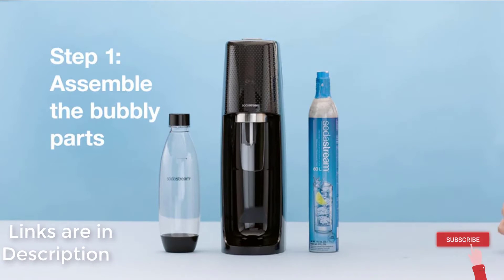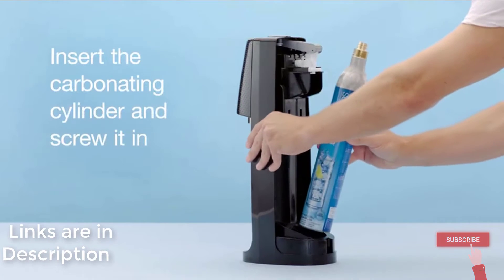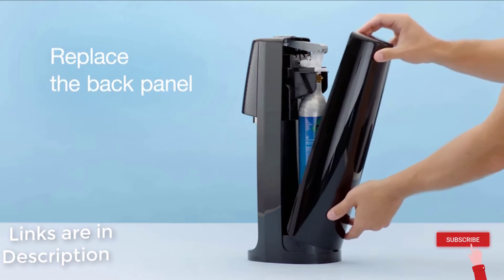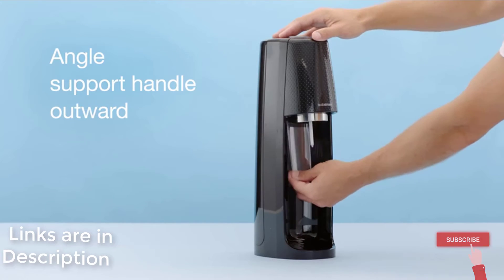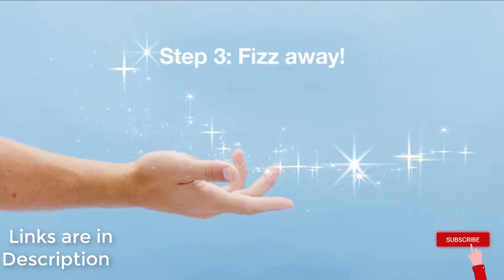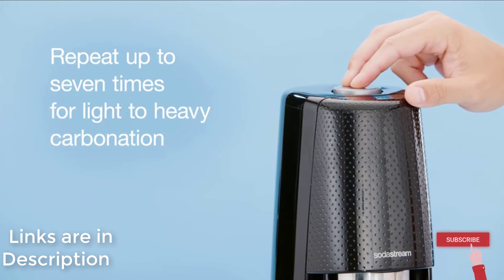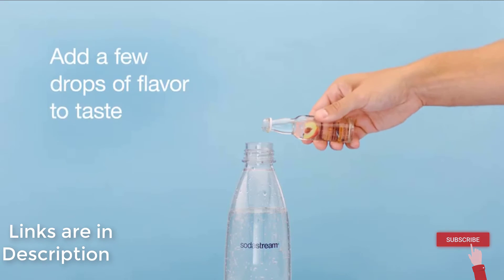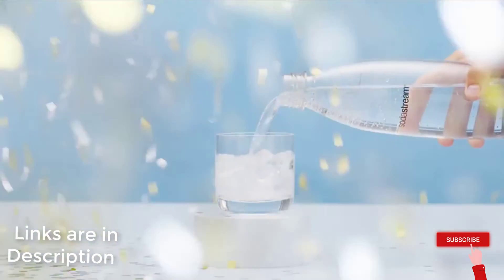Best Soda Machine || Soda Maker || Best Products on Amazon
In this video, we review about best soda machine on Amazon.